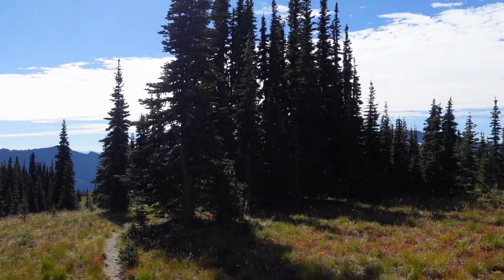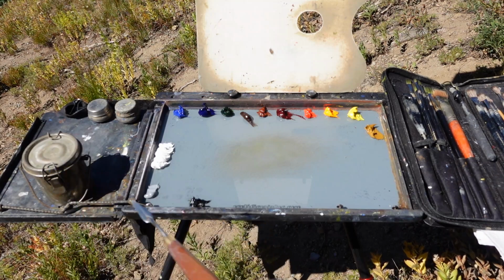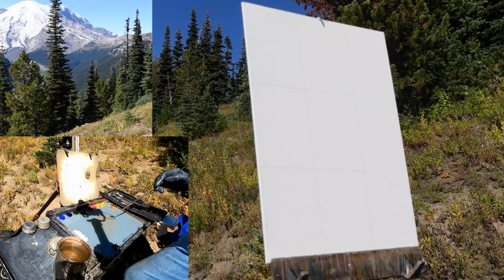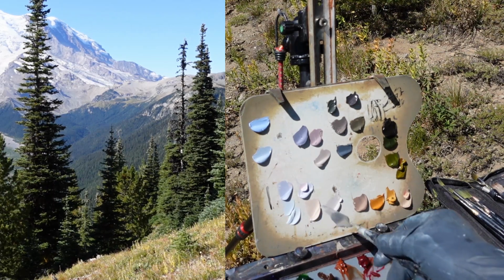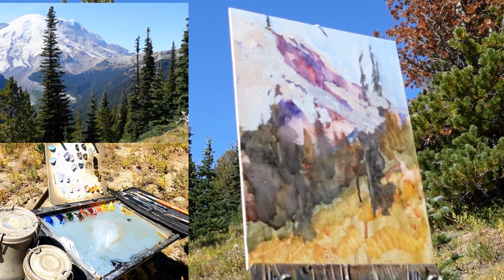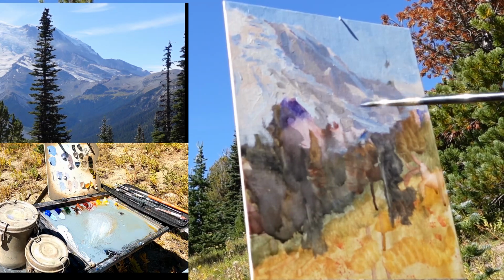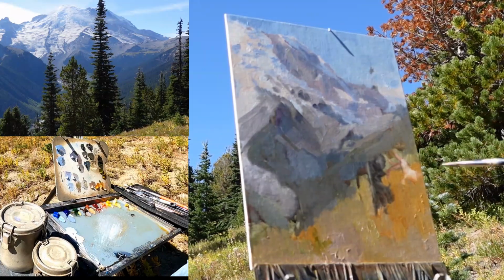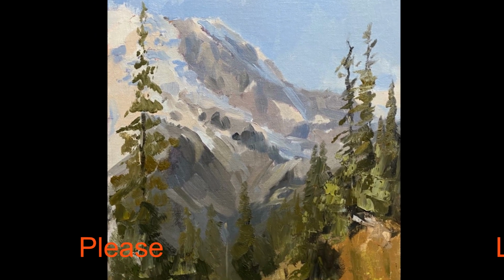BRUSHES AND PALETTE KNIFE WORK plein air oil painting with Jon Bradham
In this video, I return to the Sunrise Visitor Center area near Mount Rainier (Tahoma) in Washington.  I find a lovely spot to paint the North Face of Tahoma.  It's a lovely, cold, sunny day and a great spot for plein air oil painting.  I show and discuss my plein air approach, with demonstration of my brushes and palette knifework.

My oil painting supplies:

If you would like to chip in that would be wonderful!